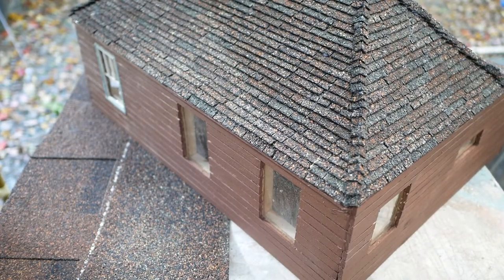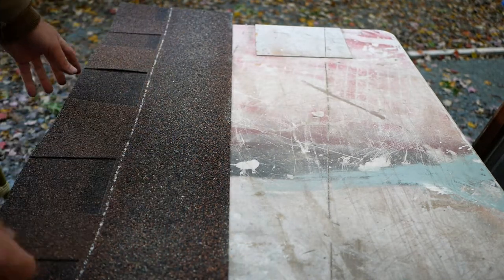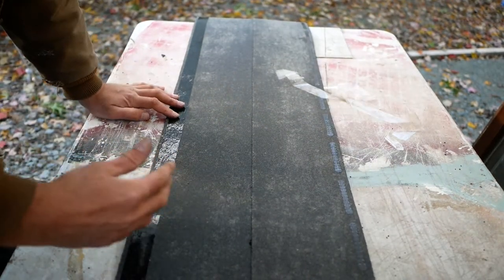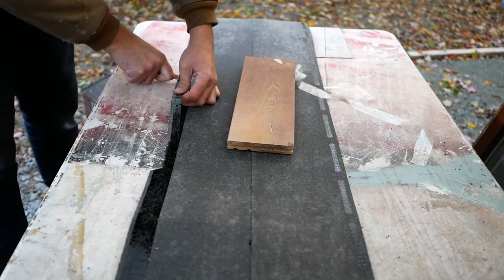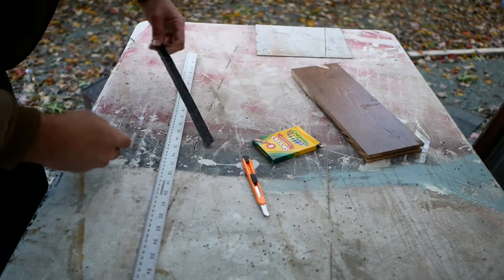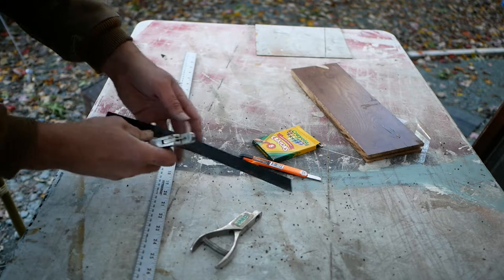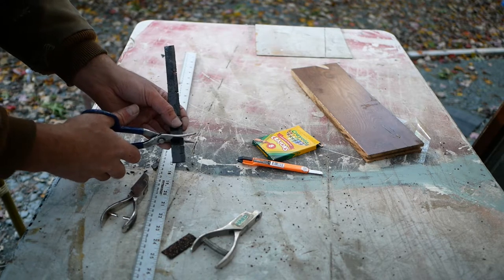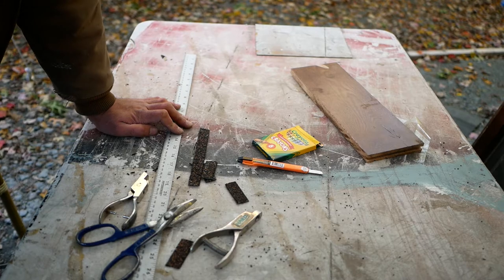How to make asphalt shingles for a birdhouse or dollhouse